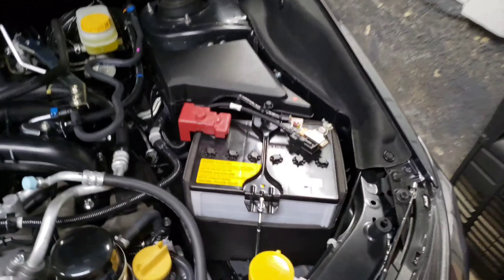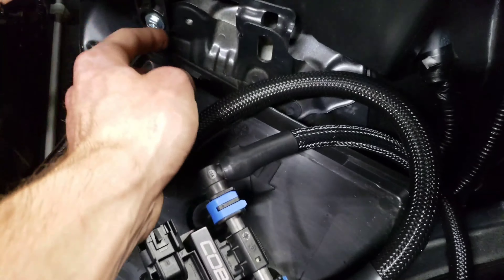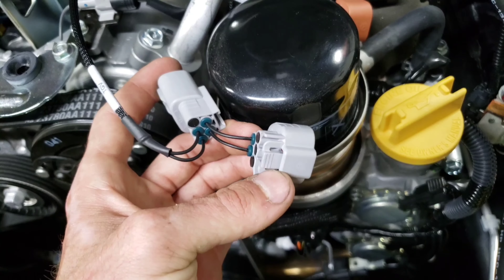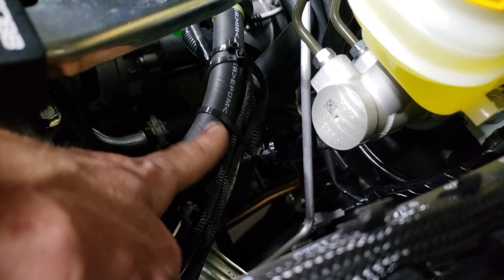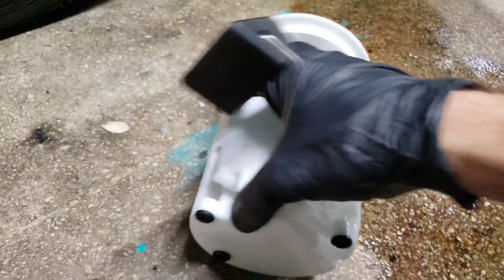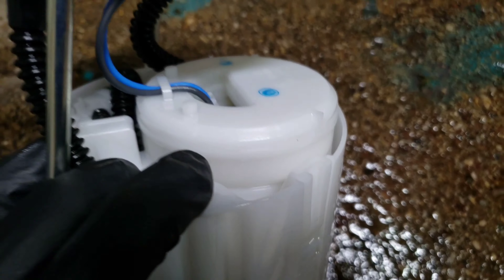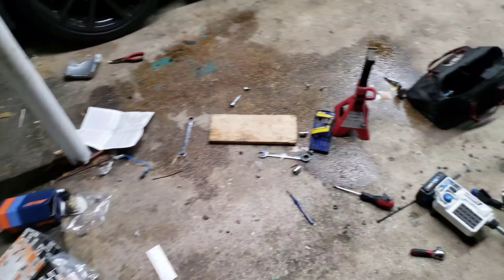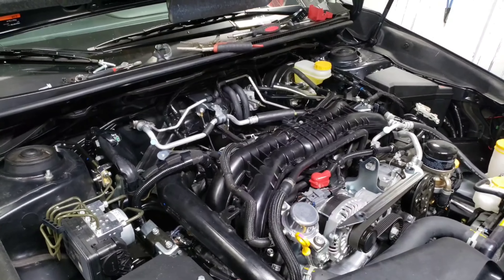E-Tune Prep: Cobb Flex Fuel Kit & DW300c Install On My 20 WRX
In this video I will be installing the Deatschworks 300c fuel pump and the Cobb flex fuel kit so that I can get my car etuned on ethanol. I will be getting tuned by ron Watson at phatbotti tuning shortly after!